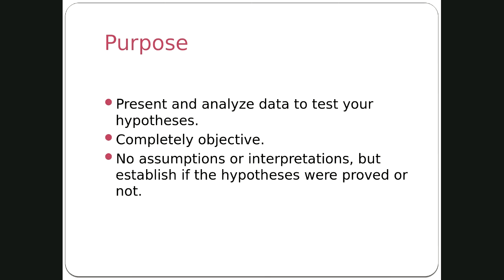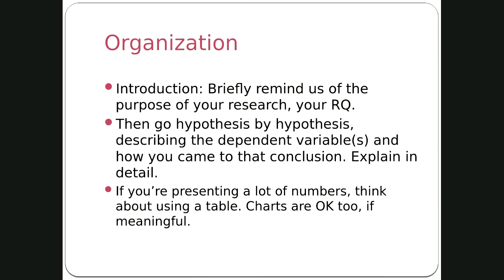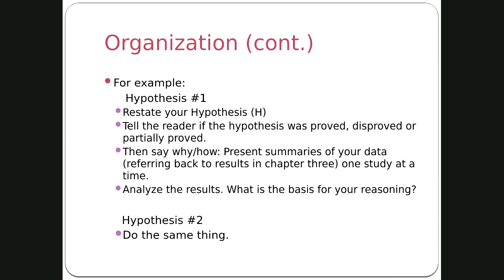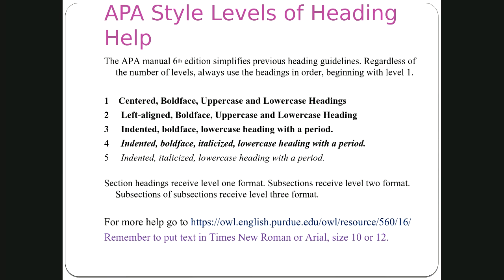Jessica Skropanic - Travel Writer/Editor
SOC 499 Senior Project course video: Week five